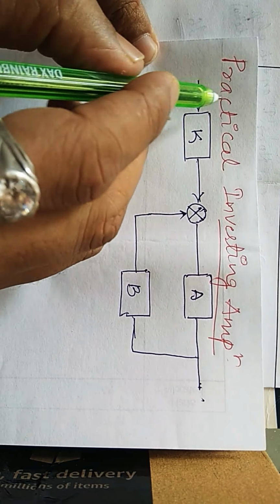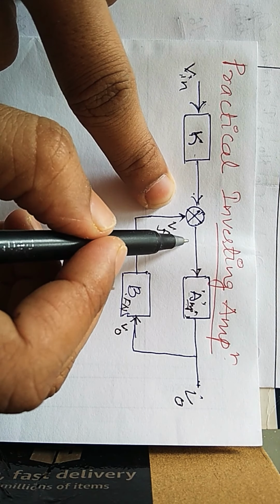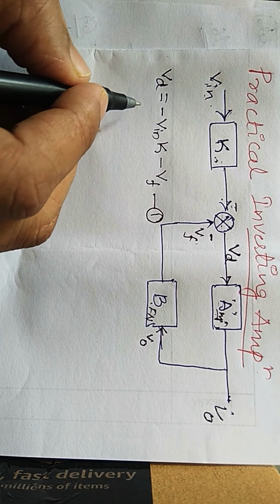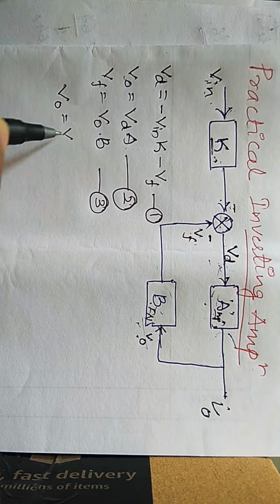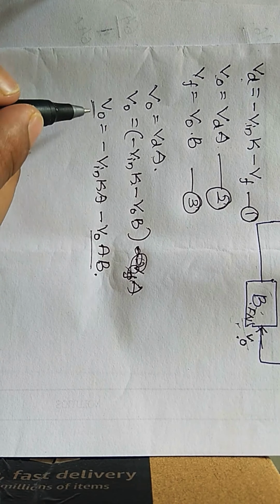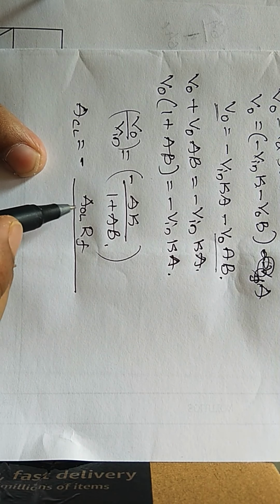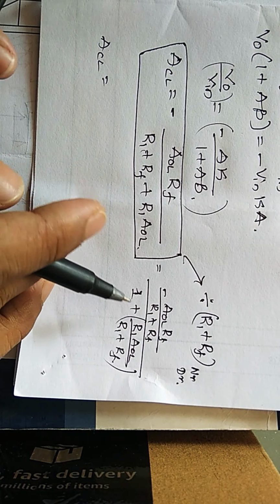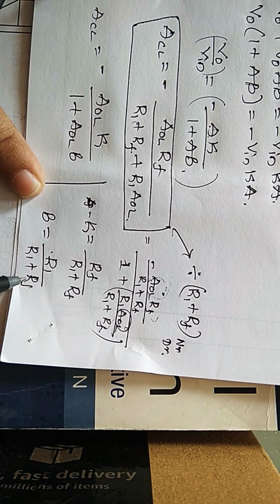Practical Inverting Amplifier